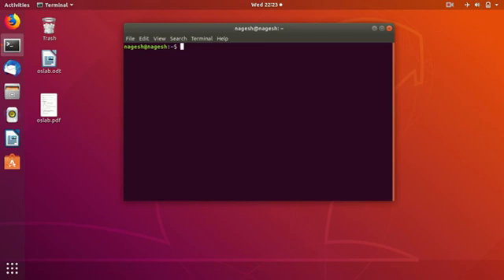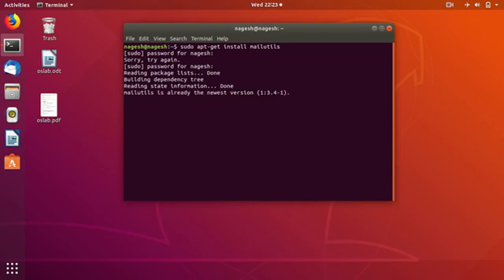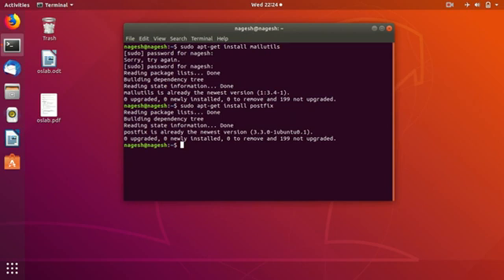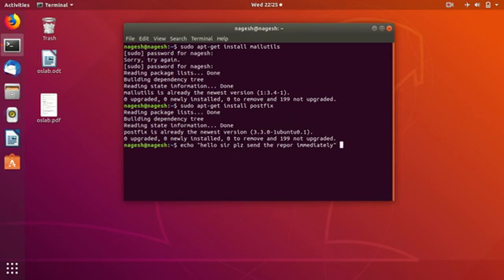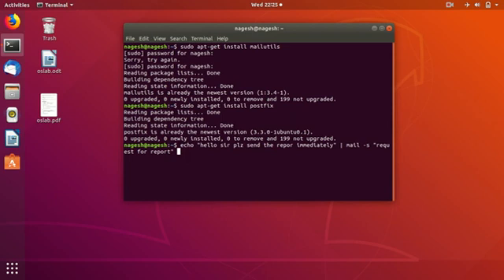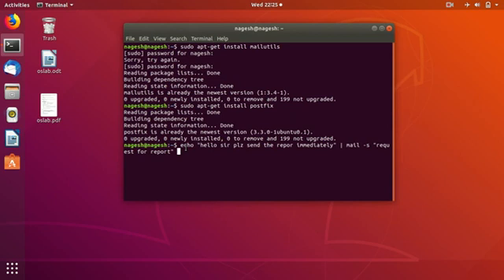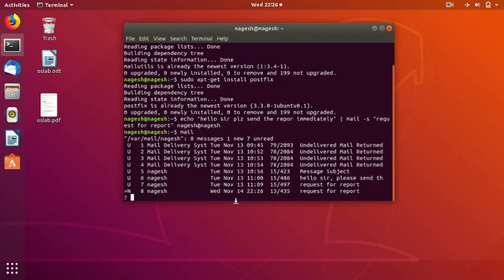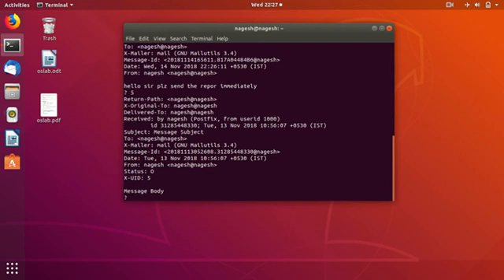Working of mail command Linux Shell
working of mail command in Ubuntu Linux
prerequisites: sudo apt-get install mailutils, sudo apt-get install postfix
Command format: echo "Message Body" | mail -s "Message Subject" receiver@domain
example: echo "hello sir, please send the semester report file as soon as possible. Thanks - nagesh" | mail -s "request for report " nagesh@nagesh